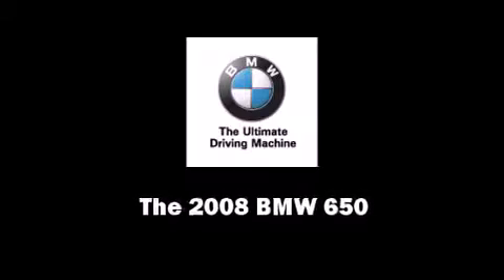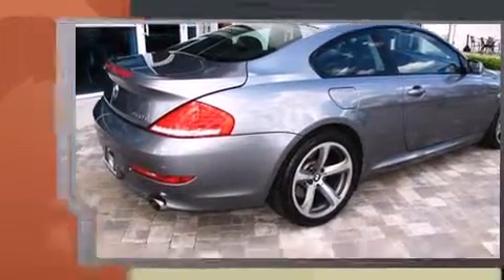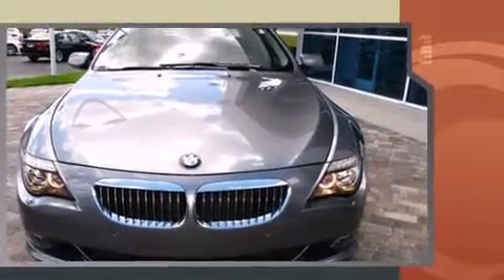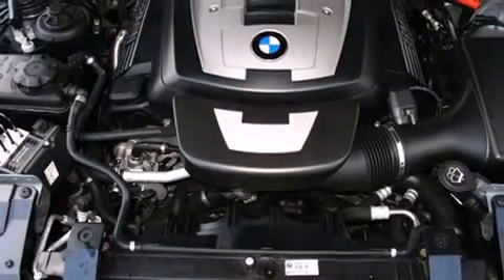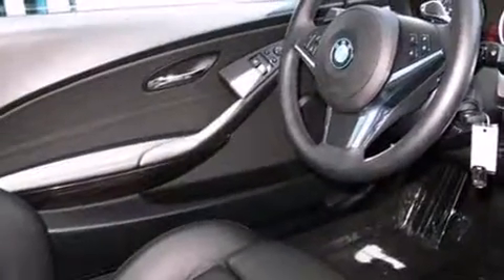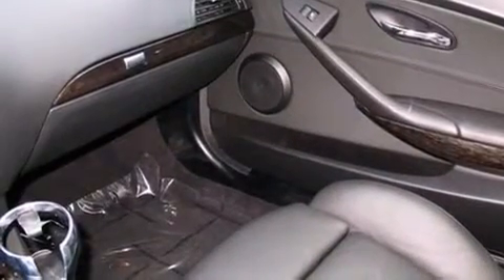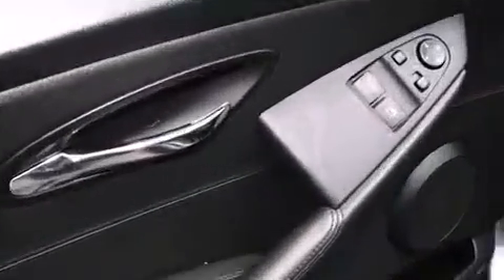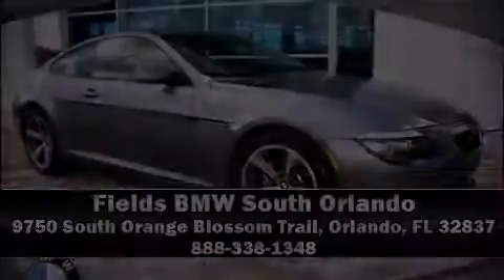2008 BMW 6 Series 650i in Orlando, FL 32837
9750 South Orange Blossom Trail

Introducing the 2008 BMW 650. This 2 door, 4 passenger coupe still has less than 35,000 miles! BMW made sure to keep road-handling and sportiness at the top of it's priority list. Under the hood you'll find an 8 cylinder engine with more than 350 horsepower, providing a smooth and predictable driving experience. It includes leather upholstery, variably intermittent wipers, a built-in garage door transmitter, a power seat, an automatic dimming rear-view mirror, automatic dimming door mirrors, front dual-zone air conditioning, and seat memory. With high intensity discharge headlights illuminating your path, you'll always appreciate maximum visibility. For drivers who enjoy the natural environment, a power moon roof allows an infusion of fresh air. BMW ensures the safety and security of its passengers with equipment such as: dual front impact airbags with occupant sensing airbag, front SIDE impact airbags, traction control, brake assist, anti-whiplash front head restraints, a security system, an emergency communication system, and 4 wheel disc brakes with ABS. You'll see better when backing up thanks to rear park assist, which watches out for obstacles behind your vehicle. It also arrives with a Carfax history report, indicating just one previous owner. We pride ourselves on providing excellent customer service. Stop by our dealership or give us a call for more information.